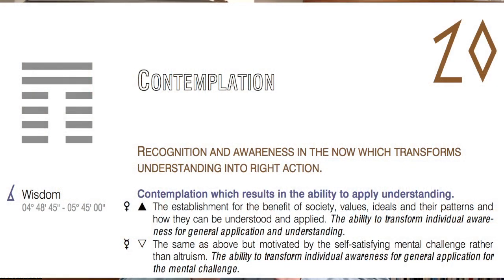What is 6th Line Wisdom in the Human Design System?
Richard Beaumont takes a look at the Leadership quality that is a potential in all 6th Line themes as described in The Human Design system. He talks about the 3rd Line process in the development of 6th Line wisdom. Using examples from his own life Richard speaks of the inherent necessity for the 6th Line to lead only if there is a point in doing so. A useful video for all 6th Line Profiles: 3/6's, 4/6's, 6/2's and 6.3's but also much can be learnt about anyone with a 6th Line in their Human Design chart.

I would love to read any of your thoughts or experiences that you have gained through the study of your own Human Design chart.

Share with me in the comments below!

You Tube videos:

The Power Of Gratitude & How To Use It In Your Life | Human Design:

One-to-One Sessions with Richard have been temporarily suspended due to Richard wanting to focus on new films. He will be back. Please add yourself to the Reading Waiting list here: